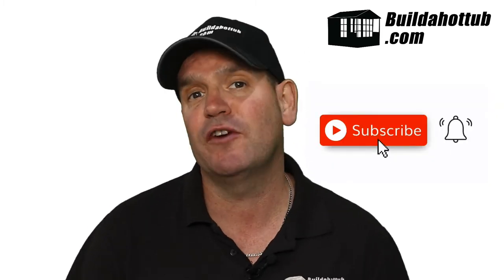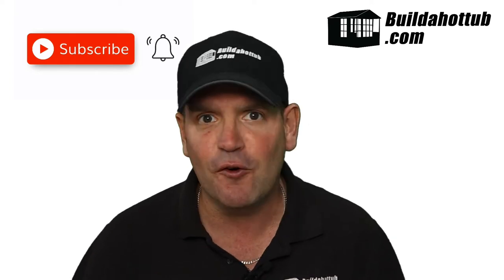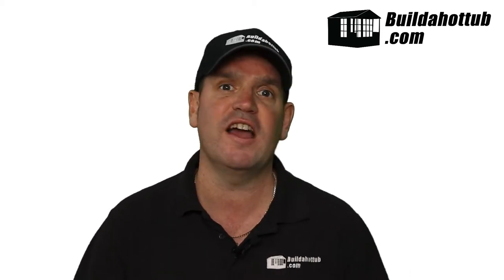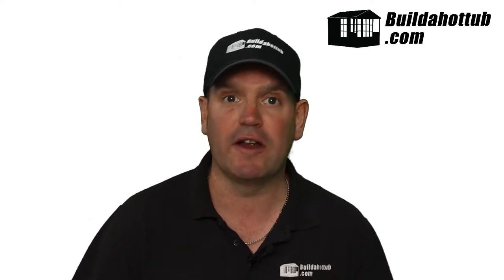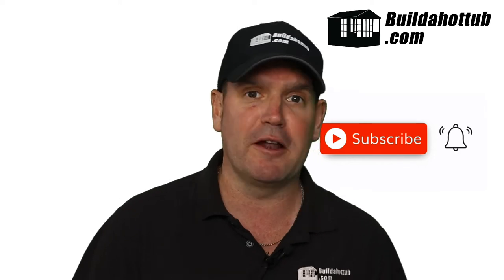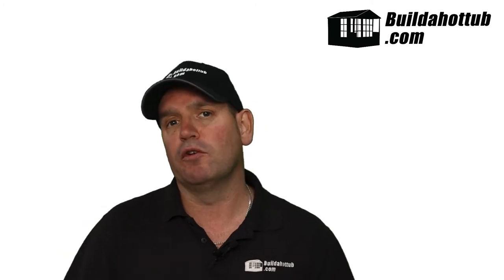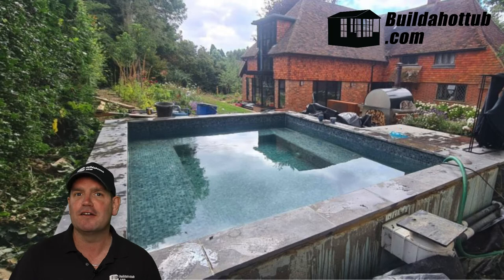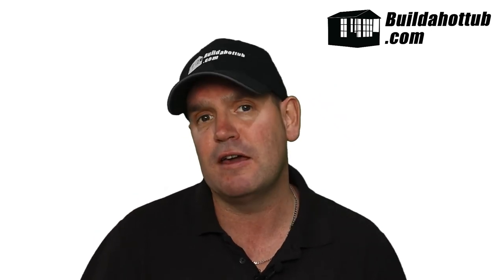DIY ICF Block Hot Tub Complete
In this video, we will look at John's DIY ICF Block Hot Tub journey from start to finish.

Background to John’s ICF Block Hot Tub

John from the UK has actually “graduated” from the Online Course that I have available on the website. He took the course in late December 2021 with the aim of starting his DIY Hot Tub build in the Spring of 2022.

As you will see from the images and narrative below, John is well on his way with the build.

What is particularly interesting with the build is the materials that John has opted to use.

Having built and remodelled his basement using ICF or Insulated Concrete Forms he decided this would be his material of choice. In this case study, we will follow his progress to completion of an ICF Built Hot Tub.

What is an Insulated Concrete Form or ICF block?

According to Wikipedia, “Insulating concrete form or insulated concrete form (ICF) is a system of formwork for reinforced concrete usually made with a rigid thermal insulation that stays in place as a permanent interior and exterior substrate for walls, floors, and roofs.

The forms are interlocking modular units that are dry-stacked (without mortar) and filled with concrete. The units lock together somewhat like Lego bricks and create a form for the structural walls or floors of a building. ICF construction has become commonplace for both low rise commercial and high performance residential construction as more stringent energy efficiency and natural disaster resistant building codes are adopted.”

Why should you use an ICF Block?

Energy efficiency

Minimal, if any, air leaks, which improves comfort and reduces heat loss compared to walls without a solid air barrier
High thermal resistance (R-value) typically above 3 K·m²/W (in American customary units: R-17[7]); this results in saving energy compared with uninsulated masonry
Continuous insulation without thermal bridges or “insulation gaps”, as is common in framed construction
Thermal mass, when used well and combined with passive solar design, can play an important role in further reductions in energy use, especially in climates where it is common to have outside temperatures swing above inside temperatures during the day and below at night.
Strength

Insulating concrete forms create a structural concrete wall, either monolithic or post and beam, that is up to ten times stronger than wood framed structures.
Structural integrity for better resistance to forces of nature, compared to framed walls.
The components of ICF systems — both the poured concrete and the material used to make the ICF — do not rot when they get wet.
Sound absorption

ICF walls have much lower rates of acoustic transmission. Standard thickness ICF walls have shown sound transmission coefficients (STC) between 46 and 72 compared to 36 for standard fiberglass insulation and drywall. The level of sound attenuation achieved is a function of wall thickness, mass, component materials and air tightness.

Fire protection

ICF walls can have four- to six-hour fire resistance rating and negligible surface burning properties. The International Building Code: 2603.5.2[8] requires plastic foam insulation (e.g. Polystyrene foam, Polyurethane foam) to be separated from the building interior by a thermal barrier (e.g. drywall), regardless of the fire barrier provided by the central concrete. Forms made from cement bonded – wood fibers (eg[9]), polystyrene beads (e.g.[10][11]), or air (i.e. cellular concrete – e.g.[12]) have a fire rating inherently.

Because they are generally constructed without a sheet plastic vapor barrier, ICF walls can regulate humidity levels, mitigate the potential for mold and facilitate a more comfortable interior while maintaining high thermal performance. Foams, however, can give off gasses, something that is not well studied.

Environmental sensitivity

ICF walls can be made with a variety of recycled materials that can minimize the environmental impact of the building. The large volume of concrete used in ICF walls has been criticized, as concrete production is a large contributor to greenhouse gas emissions.[13]

Vermin

Because the entire interior space of ICF walls is continuously occupied (no gaps as can occur between blown or fiberglass insulation and a wood frame wall) they pose more difficulty for casual transit by insects and vermin. Additionally, while plastic foam forms can occasionally be tunneled through, interior concrete wall, and the Portland cement of cement-bonded type forms create a much more challenging barrier to insects and vermin than do walls made of wood.